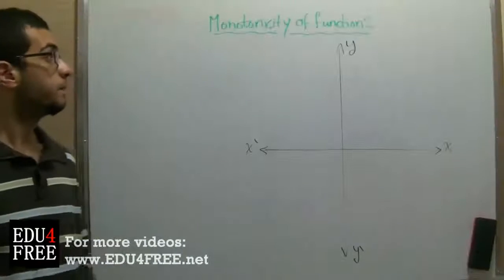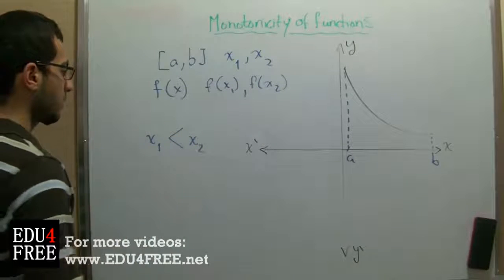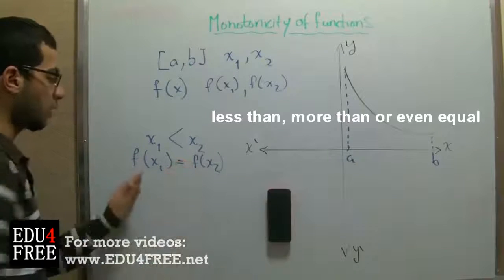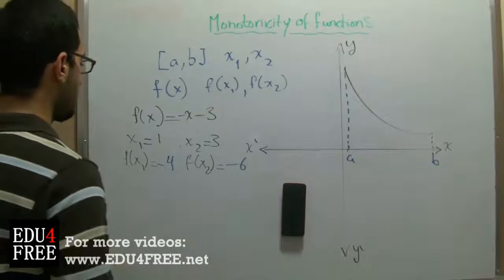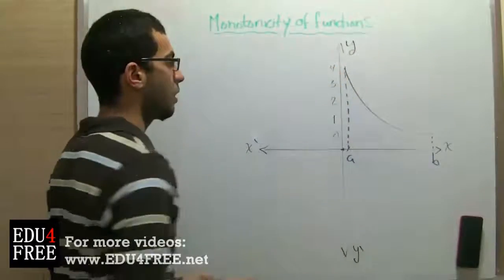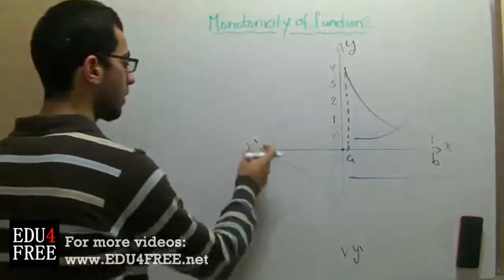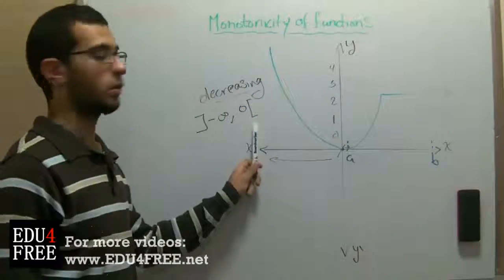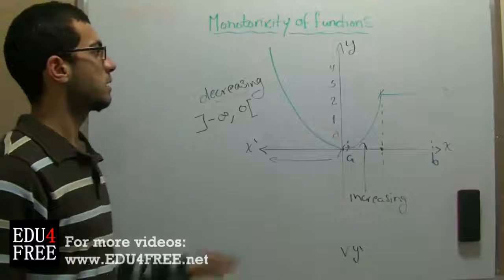Monotonicity of functions - Algebra - - عبد الله رضا MD | Rocademia روكاديميا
Youtube.com/RedaMD
Facebook.com/RedaMDarabic
Instagram.com/reda.md.ar

Facebook.com/RedaMDenglish
Instagram.com/reda.md.en
You can't tell if a function is increasing or decreasing or a constant function?
Monotonicity of functions - Algebra - edu4free - Abdallah Reda el Sayed